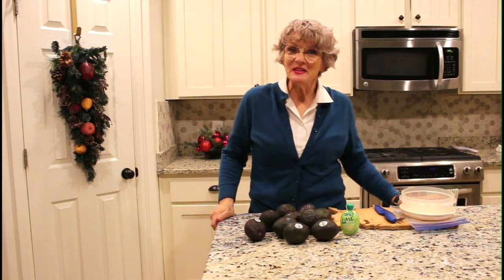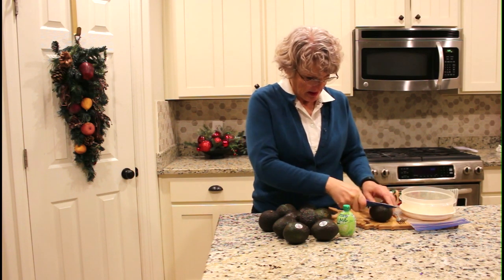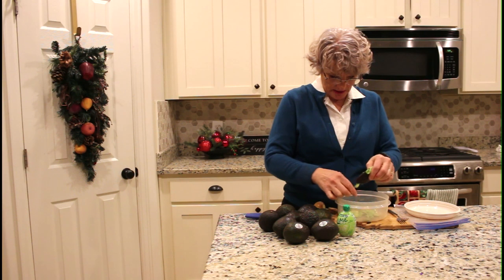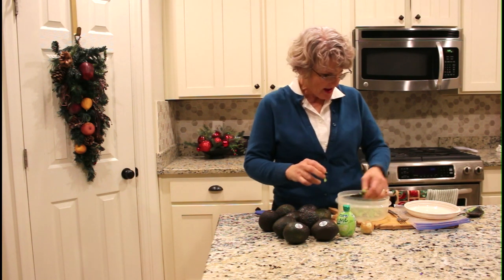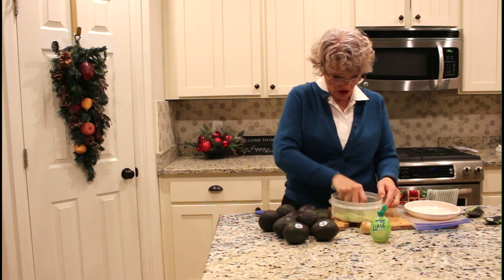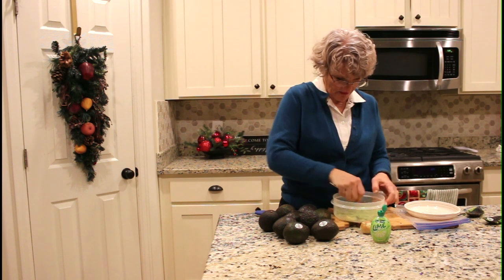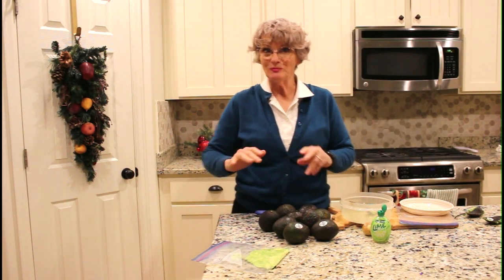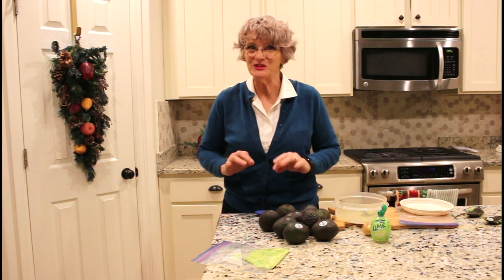SMART COOKS Freeze Avocados perfectly. THEY'RE ON SALE NOW!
When AVOCADOS go on sale, stock up and FREEZE THEM for perfect guacamole later! Easy, DELICIOUS AND Nutitious!